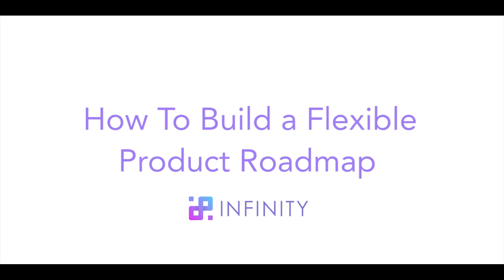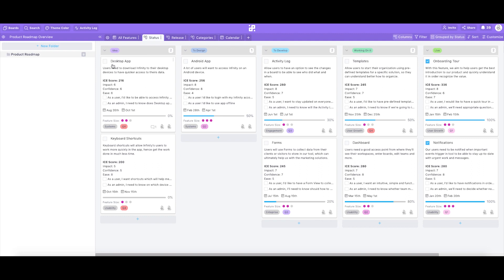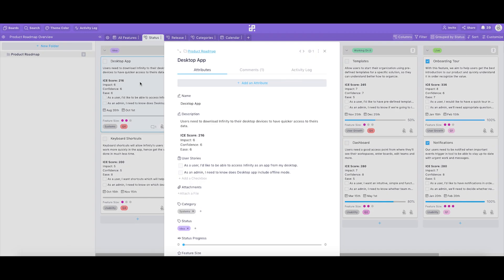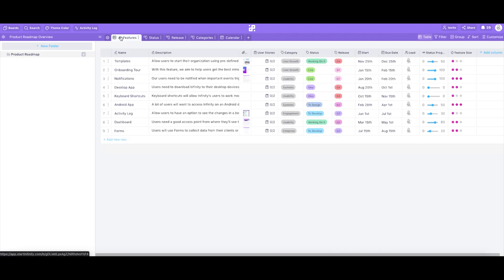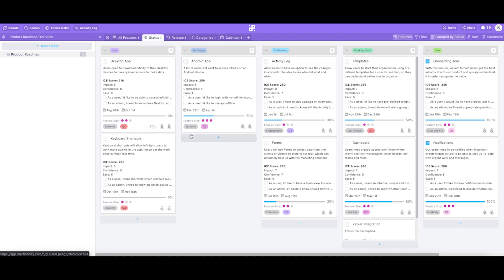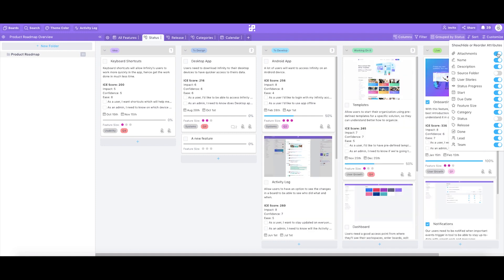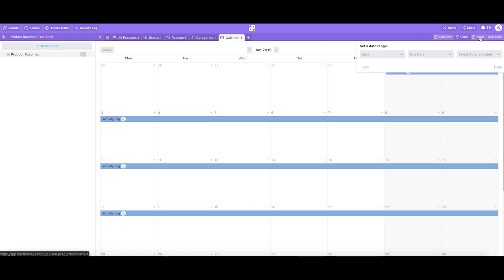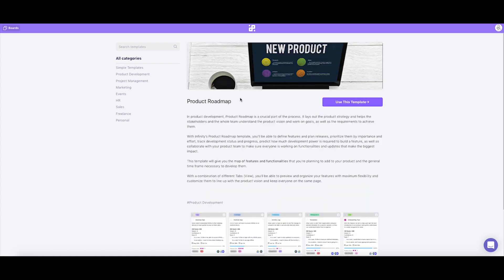How To Build a Flexible Product Roadmap | Template by Infinity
Infinity’s Product Roadmap was built in order to help Product Managers, Developers and SaaS founders to define, organize and manage a map of features for their product.

In this tutorial, you’ll learn how to:

- Define features and plan releases
- Prioritize features by importance and effort
- Track development status of the features
- Keep all stakeholders on the same page and collaborate with your team